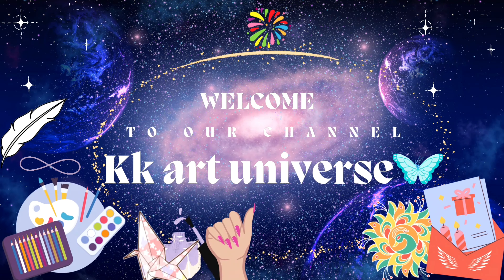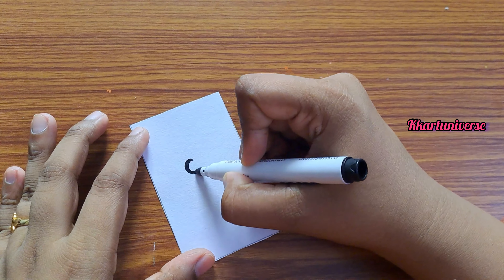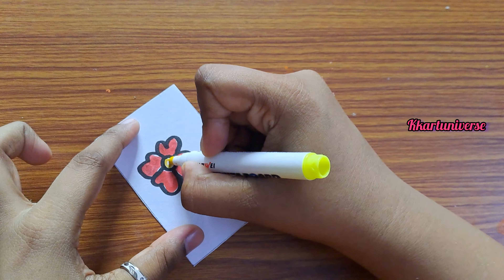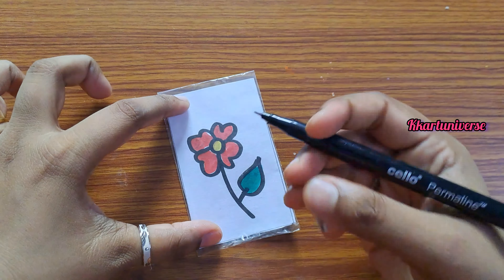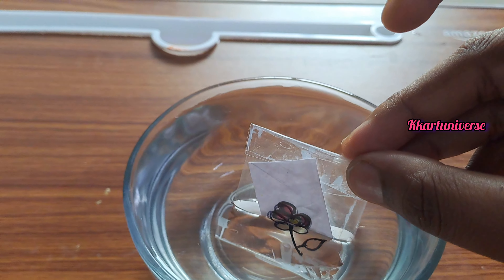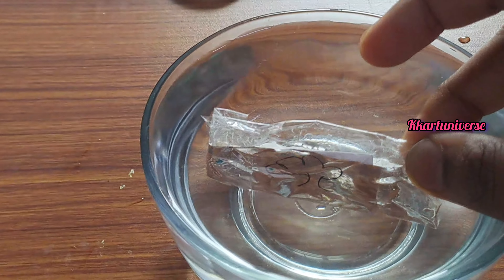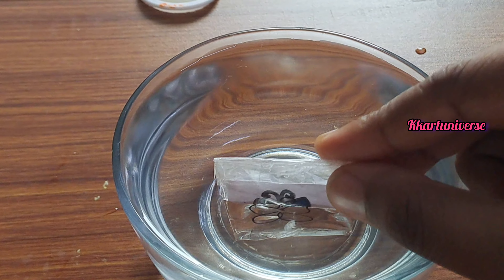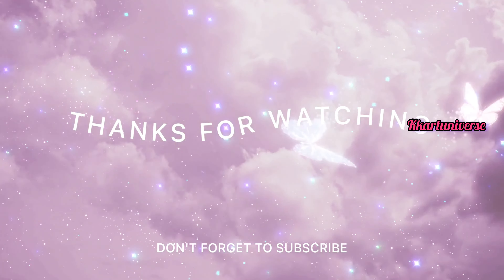magic water art | transparent art inside water